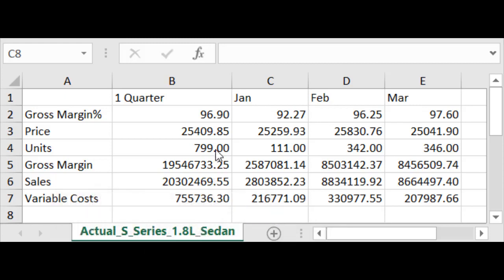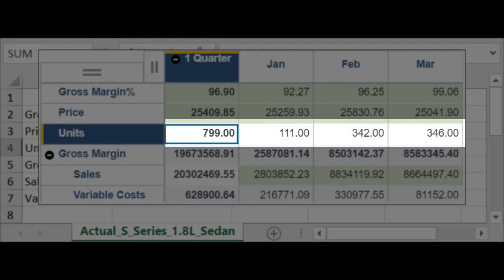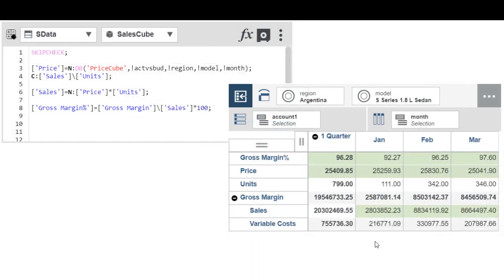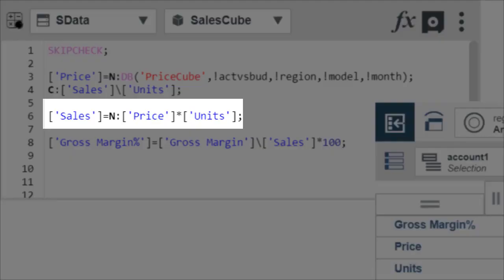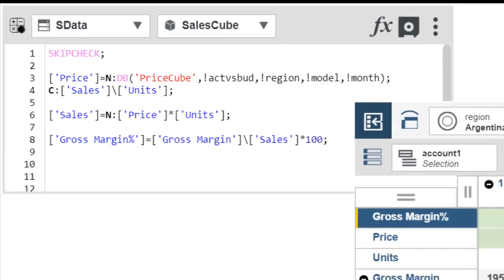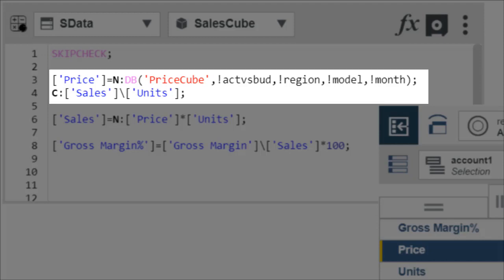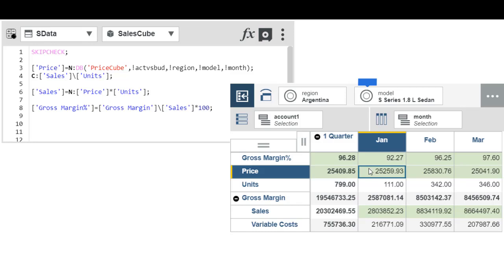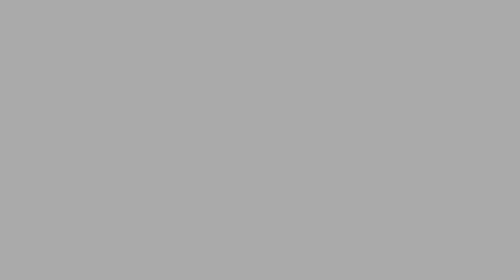Rules in IBM Planning Analytics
Here are simple examples of how rules work in Planning Analytics. You learn how to identify rules-derived values in your workspace.

Interact and get your questions answered by Planning Analytics users, including members of the product management, development, and support teams in the IBM Planning Analytics community.